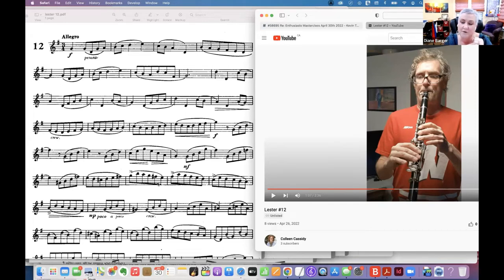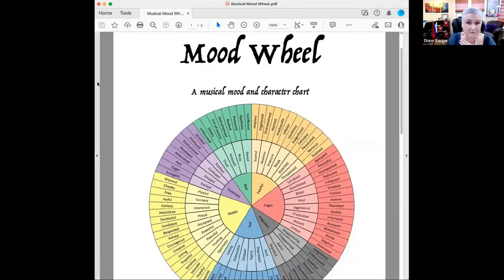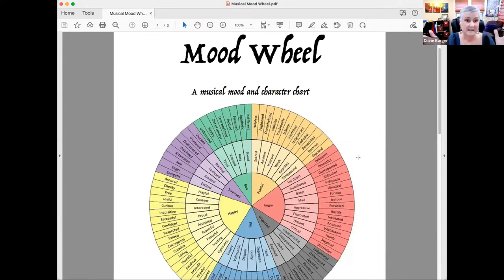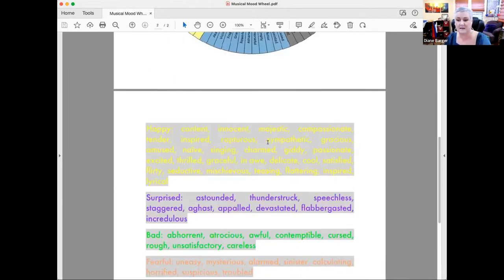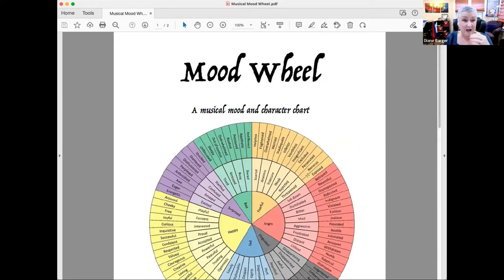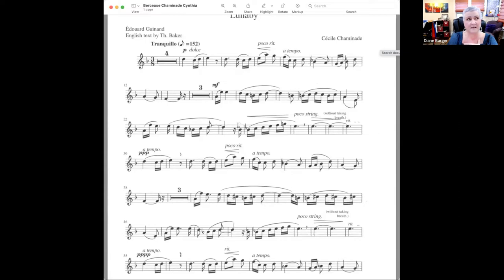2022 Clarinet Playing: Together Again Workshop: Masterclass with Denise Gainey and Diane Barger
Join ICA President Denise Gainey and ICA President-Elect Diane Barger for this clarinet enthusiasts masterclass featuring 3 clarinetists of various levels of experience.

This event originally took place as part of Clarinet Playing: Together Again, a workshop hosted by the ICA Clarinet Enthusiasts Committee on April 30, 2022.